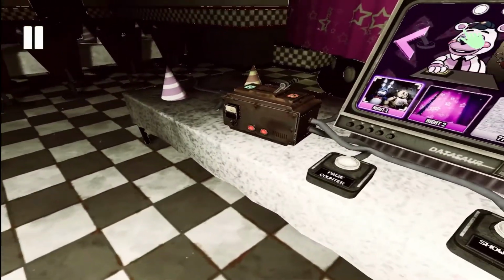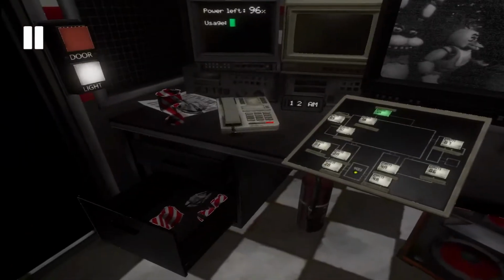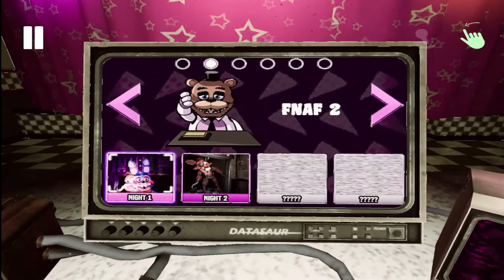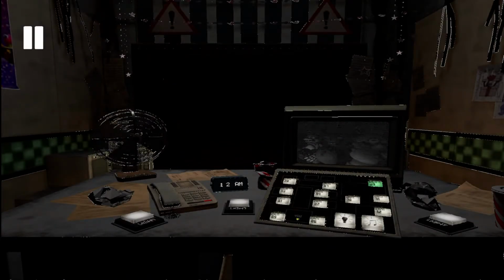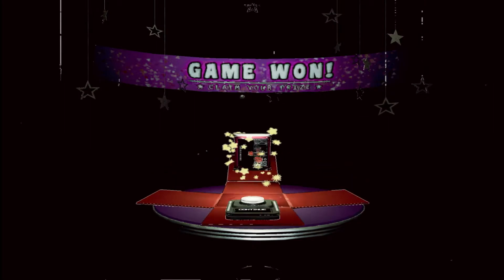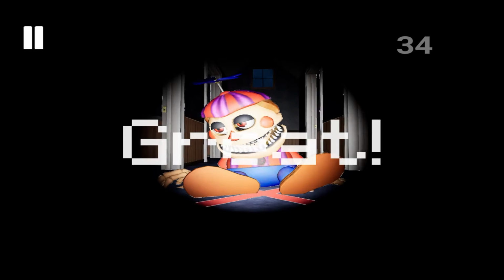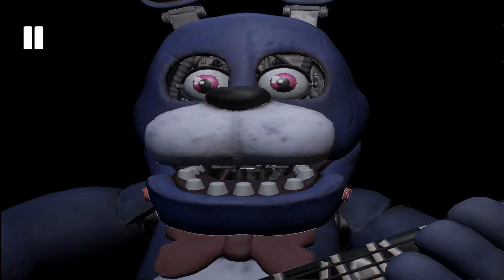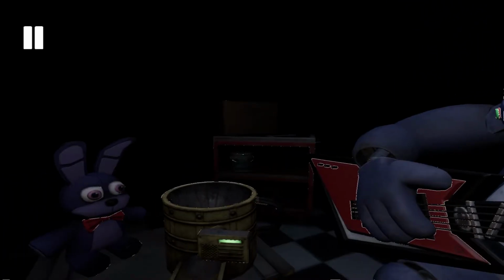We finally get to play help wanted!!! Well, sort of | FNAF Help Wanted part 1